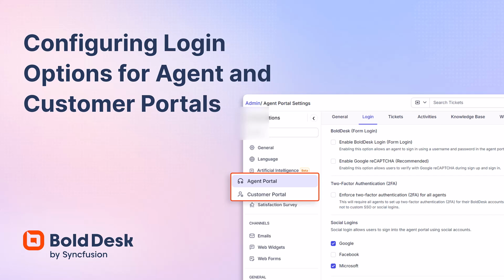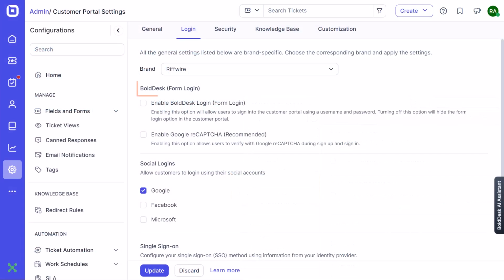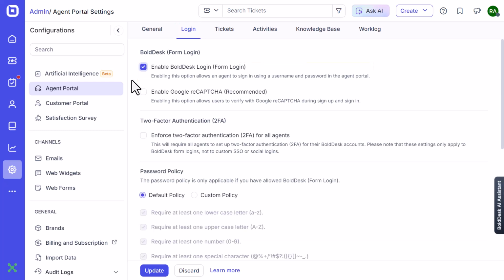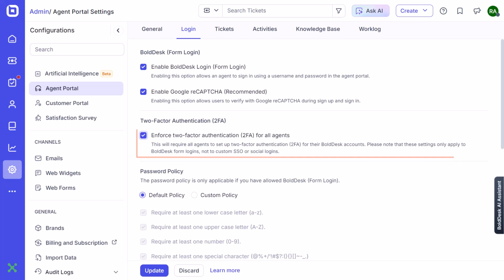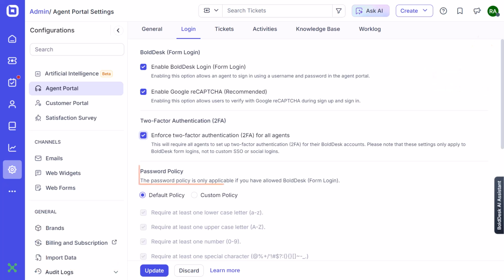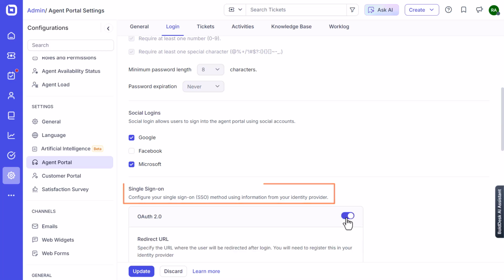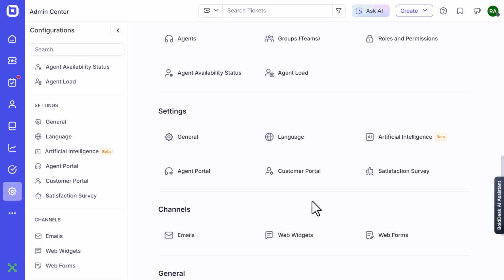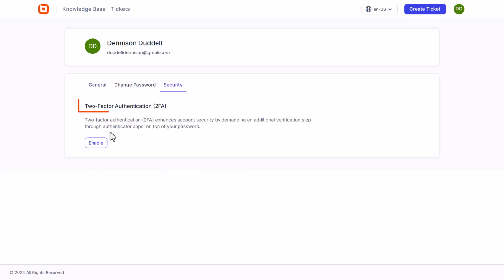Configuring Login Options for Agent and Customer Portals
Welcome to our latest tutorial video, which demonstrates how to configure login options to enhance security, accessibility, and compliance, increasing user trust and satisfaction.

Explore our tutorial video, “How to Configure BoldDesk with Microsoft Entra ID (Azure AD) Single Sign-On”

BOOKMARK DETAILS
[00:00] Introduction
[00:27] Configure Agent portal login options                                                                                                                                          [01:58] Configuring customer portal login options